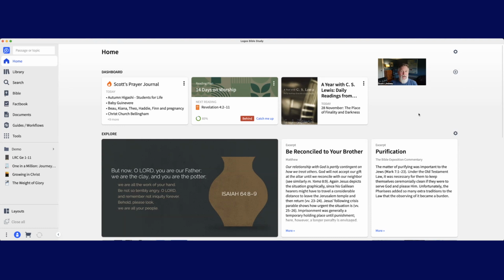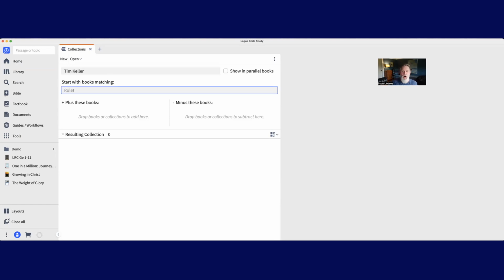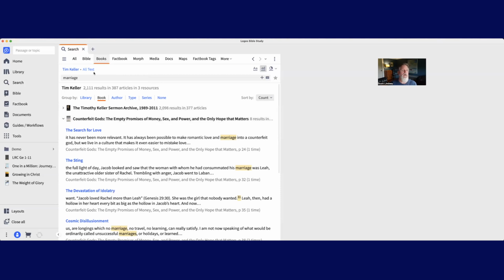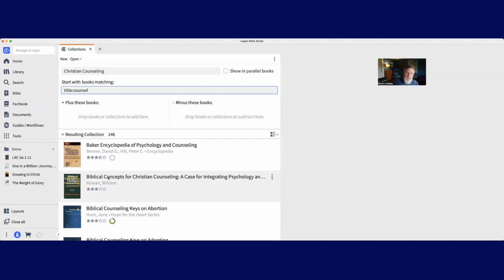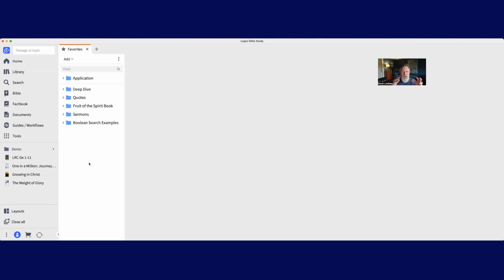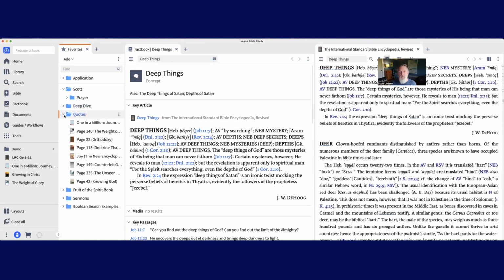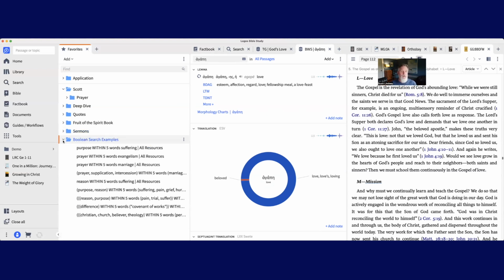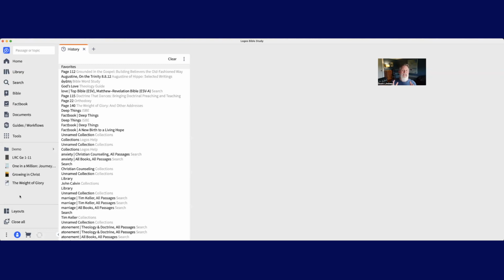Session 11: Customize Logos with Collections, Favorites, and History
Build collections of your favorite resources, organize favorites into folders, and more. Learn how to organize your Logos app exactly how you like it. Register for this webinar to go deeper.

About Scott Lindsey
Executive Director - Ministry Relations
For over twenty-five years, Scott Lindsey has been the executive director at Logos. Scott’s passion is to equip the church with the best tools available for the life-long pursuit of God through his Word. The world has gone digital, and Scott's ministry is to bring your Bible study, teaching/preaching, and ministry into the twenty-first century. Scott teaches at over twenty conferences per year. He has personally trained and worked with the ministries of Christine Caine, Randy Alcorn, Tony Evans, Kay Arthur, Matt Chandler, and many more.

Scott spent eight years on active duty in the United States Air Force. He earned a bachelor's in avionics and then went on to get his MBA. In 2016, Scott graduated with his master's in biblical and theological studies from Knox Theological Seminary. Scott has been married to his sweetheart Michelle for thirty-one years and is the father of nine children. In 2016, he started one of the best chapters of his life as a grandparent. His six grandchildren call him “Pa-pow.”